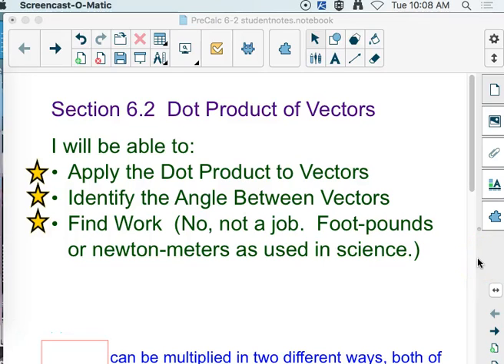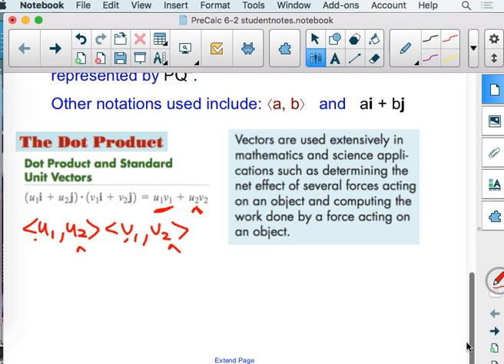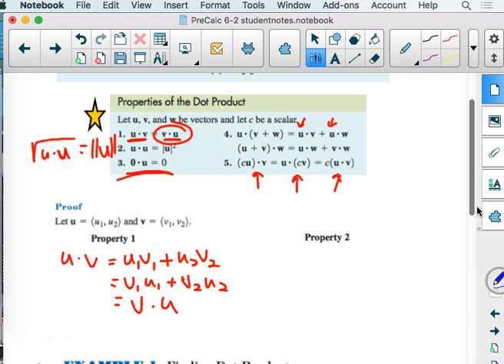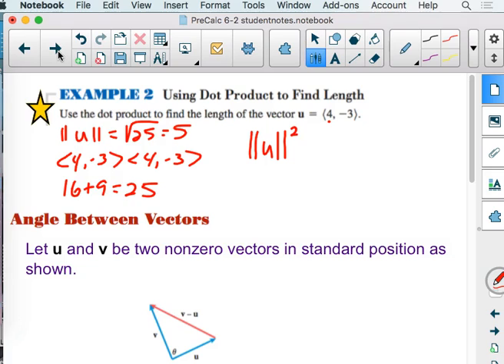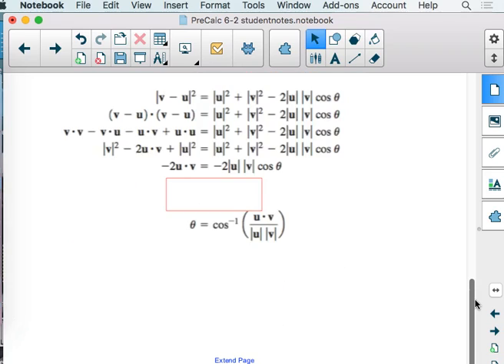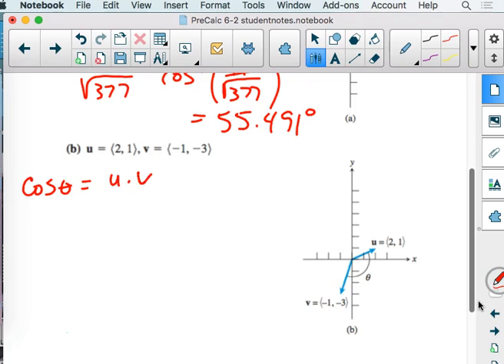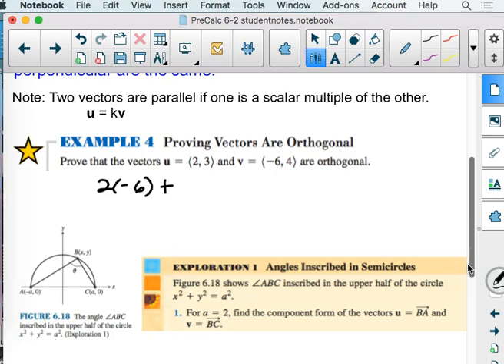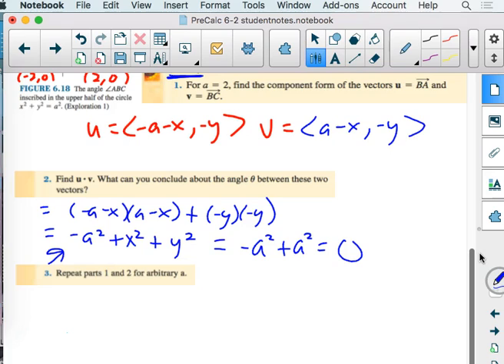Pre-Calculus Lesson 6.2 Day 1, May 23, 2017